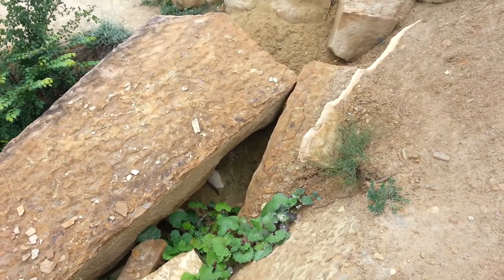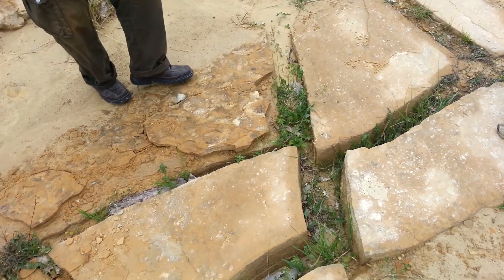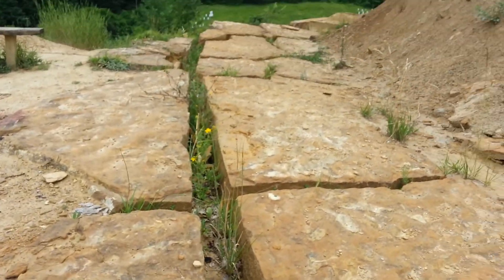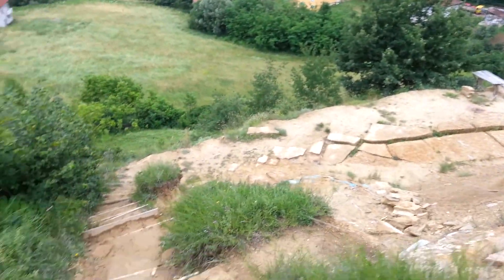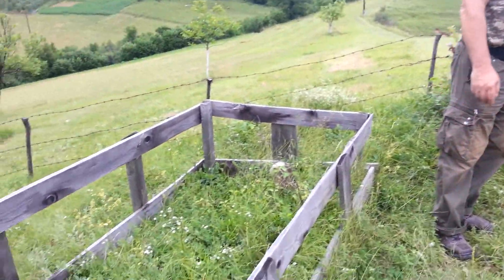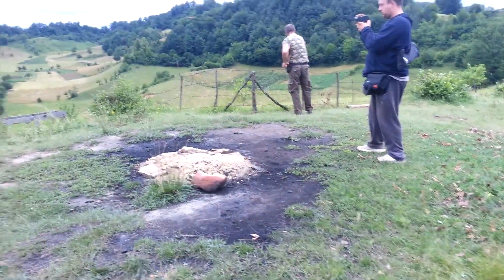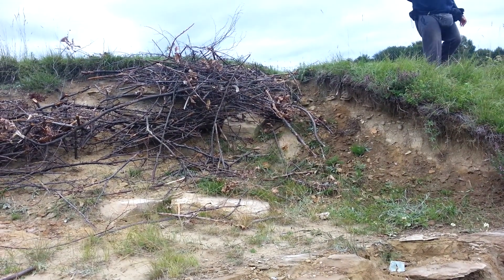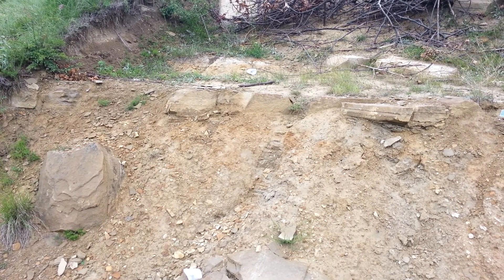Vratnica Tumulus vid 3 (Visoko, Bosnia) 6-25-13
Travis, Nikolai and Kemal head to the Tumulus to get some footage of this "natural" hill located in Visoko, Bosnia, but not in the pyramid valley. Part 3 covers more of the middle and most fascinating portion  of Vratnica Tumulus. Tons and tons of clearly worked and cut megalithic blocks, some weighing 70 to 100 tons. Slabs and clay in a pattern, huge blocks on the same line for meter after meter. An added wavy texture that to the megalithic blocks that experts say was glued to the blocks themselves. It ends at the top of the tumulus where there is the grave and the final excavated portion.